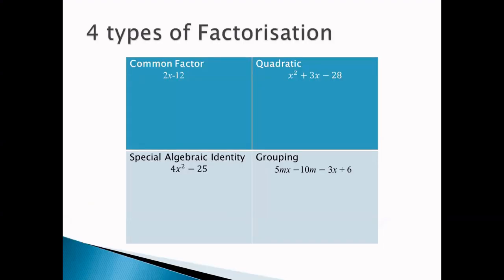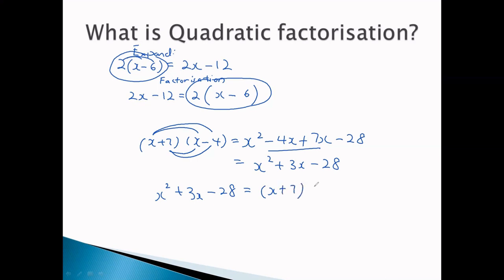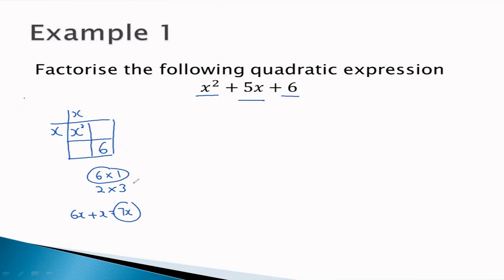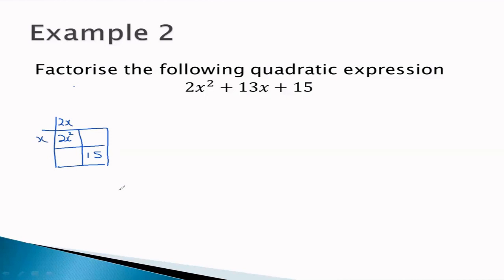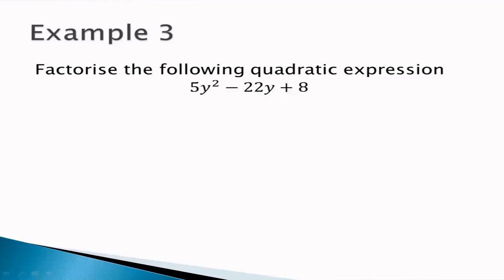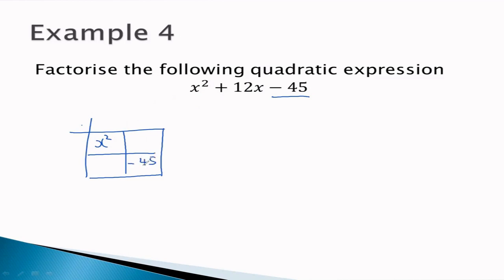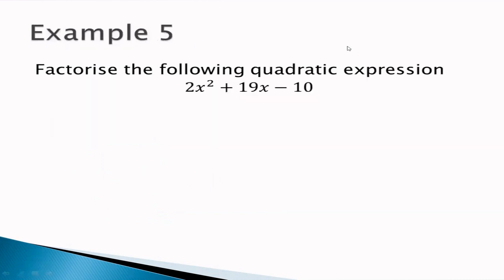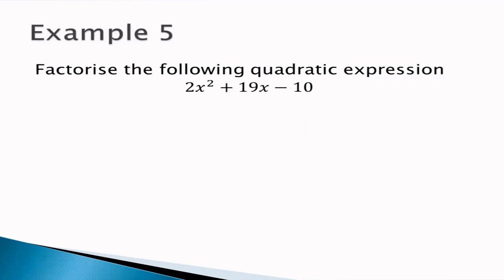1. Quadratic Factorisation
In this video, we learn how to perform basic Quadratic Factorisation